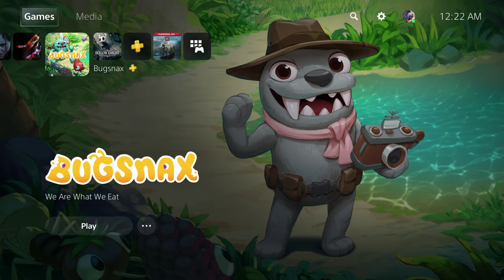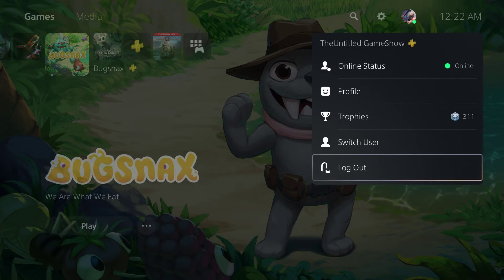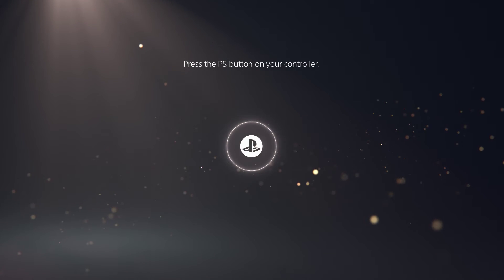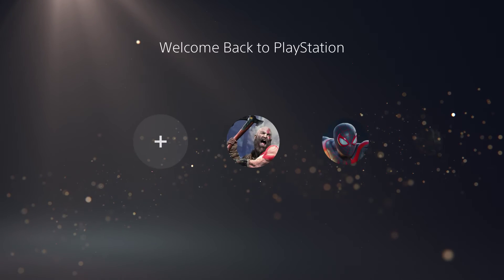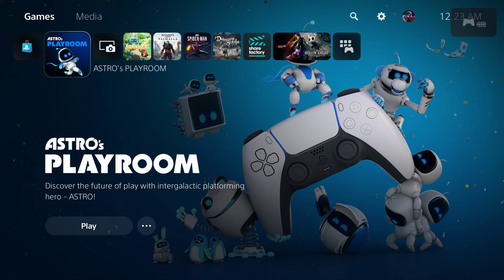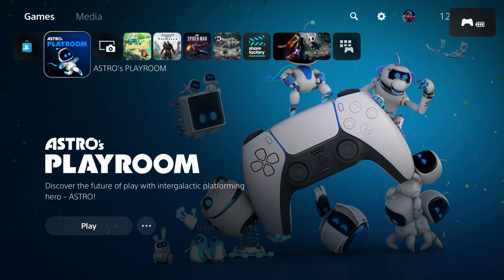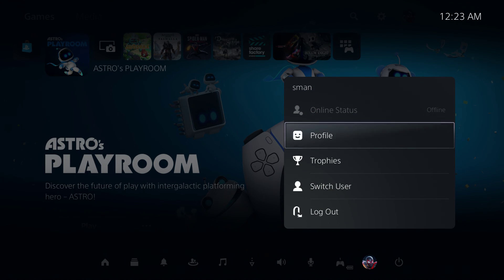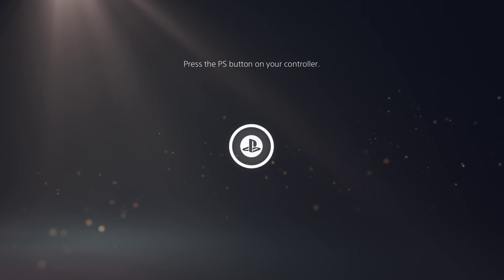How To Log Out of PlayStation 5 - PS5 Menu Interface Tips & Tricks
How To Log Out of PlayStation 5

My Affordable PS5 Gaming TV
My Microphone
My 4k Webcam
My 4k Camera

Your support big or small would be greatly appreciated in helping bring higher quality 4k 60fps content to the channel for all viewers
With a new generation of consoles released the YouTube quality requirements to display these 4k HDR 60fps games has been increased. With that I need bit of your help to bring higher quality videos to showcase what these new consoles really have to offer.

To help achieve this goal, we need a newer PS5/Xbox Series X capture card like Elgato Game Capture 4K60 Pro